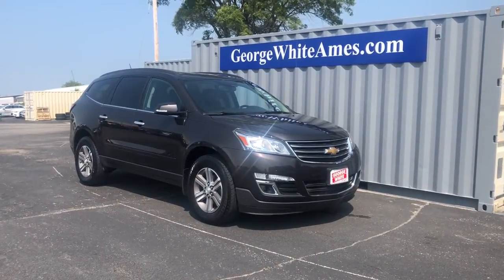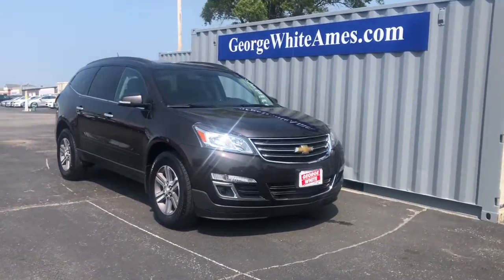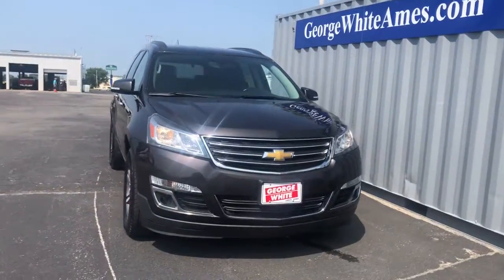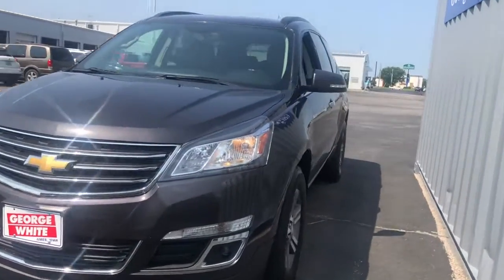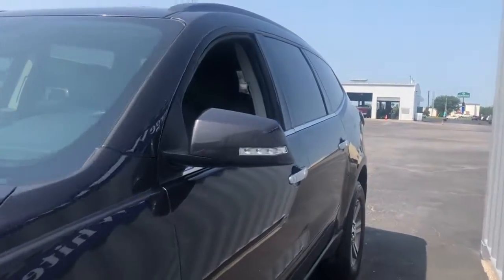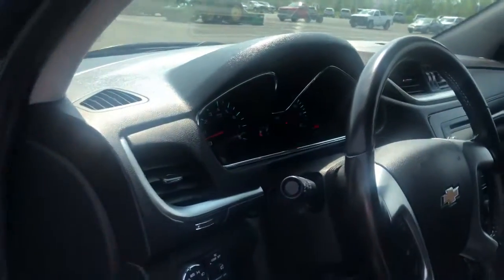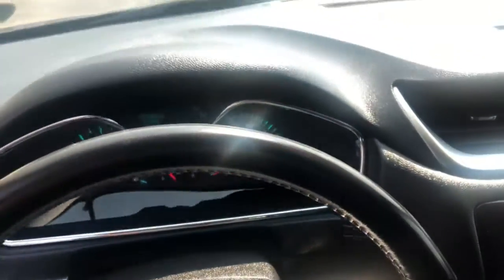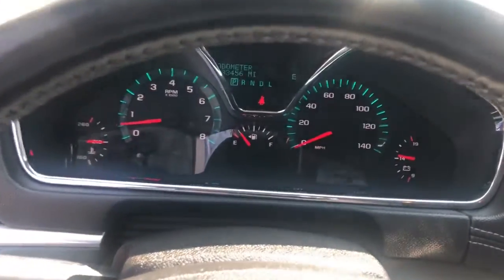2017 Chevrolet Traverse Ames, Boone, Story City, Marshaltown, Nevada Iowa A8283D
Tungsten Metallic Used 2017 Chevrolet Traverse available in Ames, Iowa at George White Chevrolet. Servicing the Boone, Story City, Marshalltown, and Nevada areas.

1719 S. High Ave

Tungsten Metallicbr2017 Chevrolet Traverse 2LT 2LT 4D Sport Utility FWD 6-Speed Automatic 3.6L V6 SIDIbrbrbrGEORGE WHITE CHEVROLET - PRE-OWNED INVENTORY FOR AMES & ANKENY CHEVROLET CUSTOMERS George White Chevrolet is also your source for pre-owned Chevy cars and trucks. We have a large pre-owned inventory available. For used cars near Ankeny paired with amazing service visit our Ames Chevrolet showroom for a test drive today. You can use our site to view inventory find a quick quote or research leasing and financing options.brbrAwards:br  * 2017 KBB.com 10 Most Awarded BrandsbrbrReviews:br  * Smooth ride even when the road isnt; can accommodate up to eight passengers; plenty of cargo space behind the third row; peace of mind that comes with top safety scores. Source: Edmunds